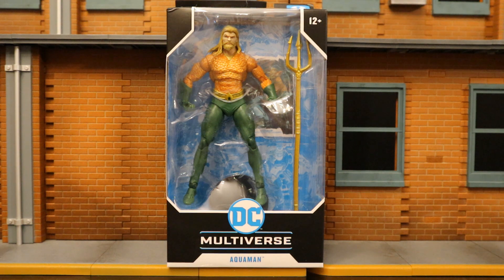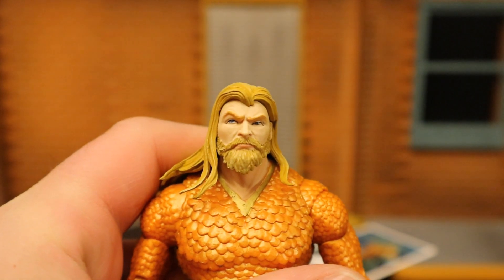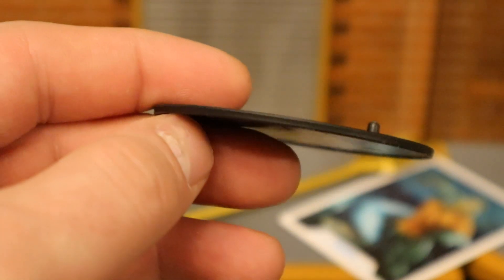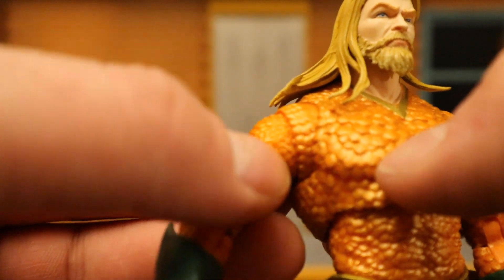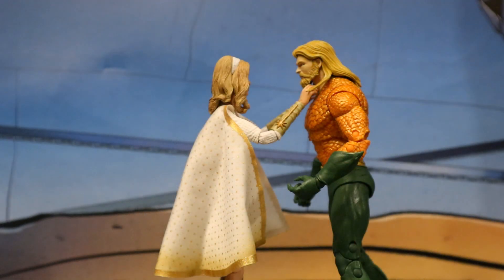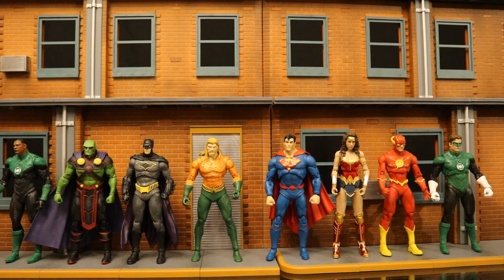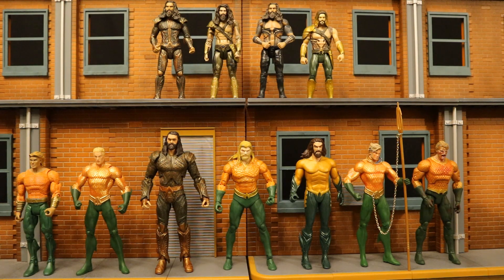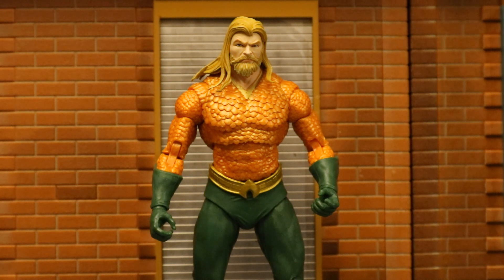McFarlane DC Multiverse Aquaman Justice League Endless Winter Rebirth Action Figure Review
Action figure review & comparison of the McFarlane DC Multiverse Justice League Endless Winter Aquaman. DC Rebirth. Detailed look at accessories, height, & articulation. Compared with other McFarlane DC Multiverse figures. Compared with other Aquaman figures. Compared with many action figures from different various companies.